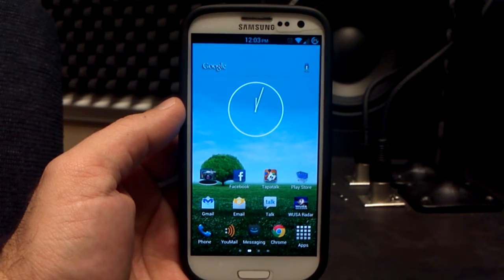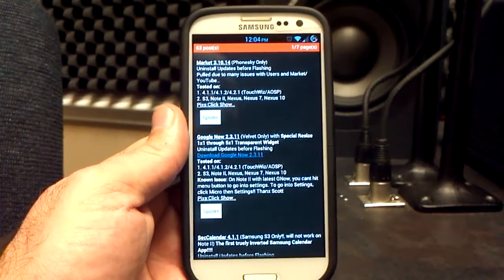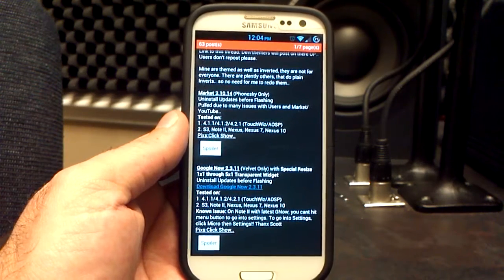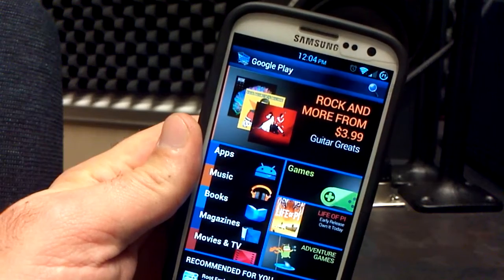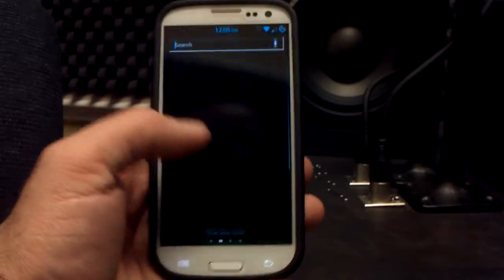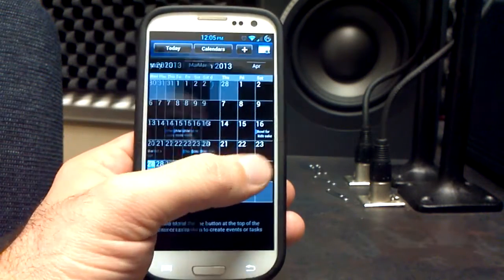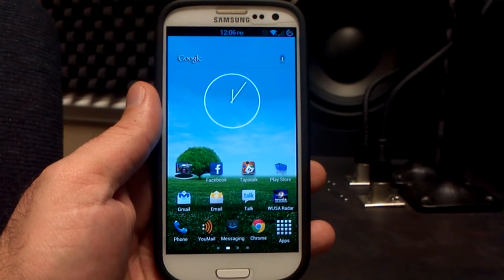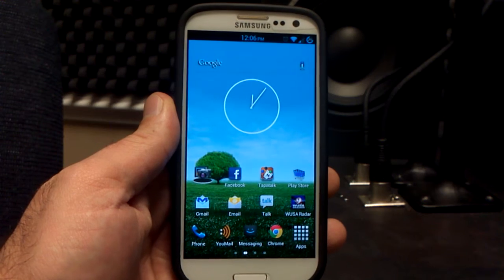Galaxy S3 "Inverted Apps By Gunthermic"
These are the inverted apps by Gunthermic. Including Play Store, Google Now, and the first TW calendar and Widget fully themed and inverted!